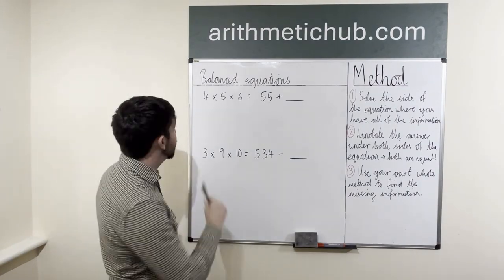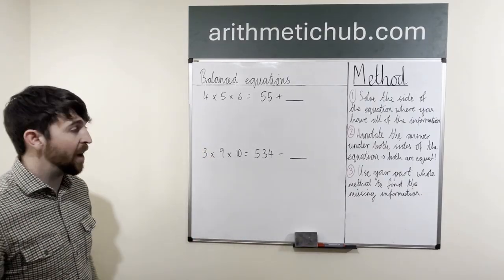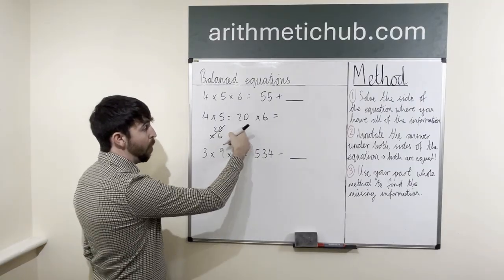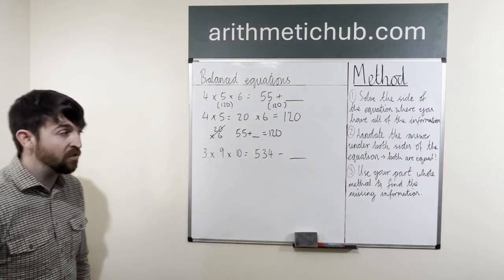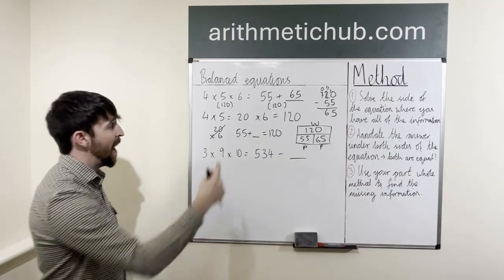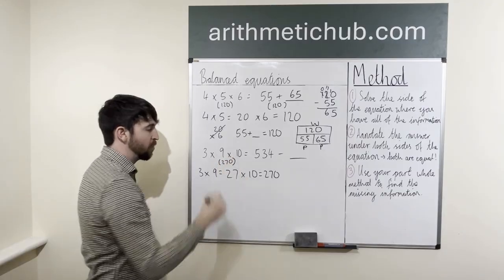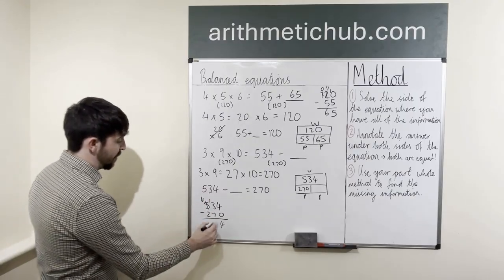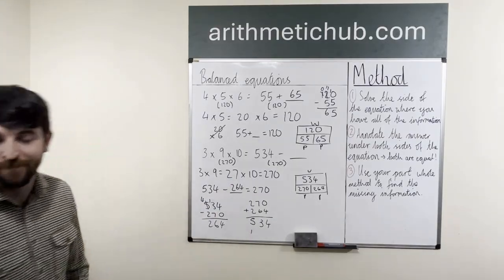How to answer balanced equations questions Key Stage 2 (KS2) – Arithmetic Hub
0:00 Introduction
0:14 Method
1:33 4 x 5 x 6 = 55 + ___
4:18 3 x 9 x 10 = 534 - ___